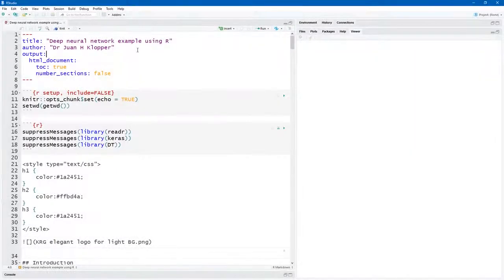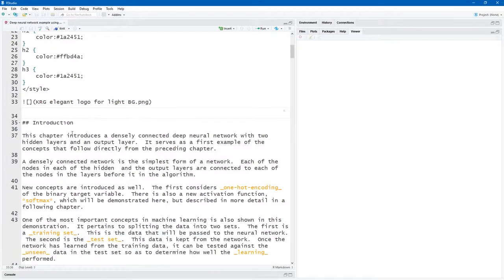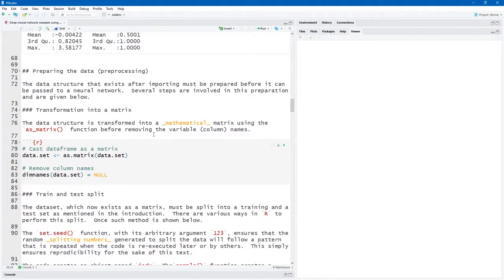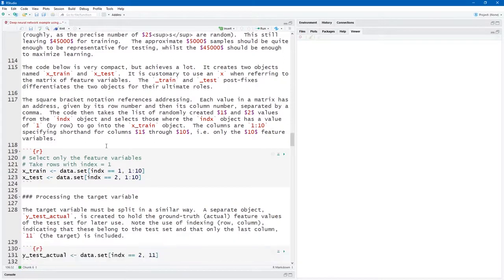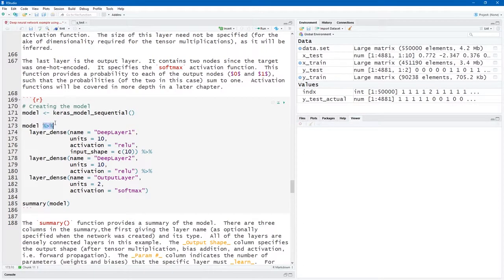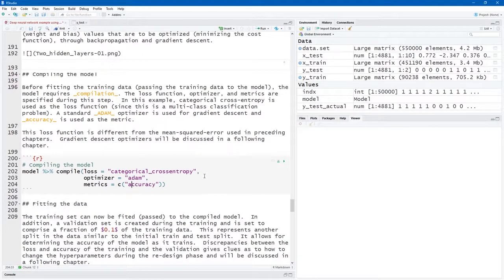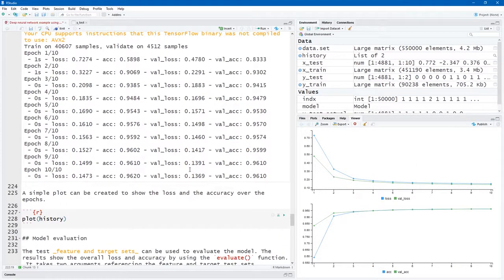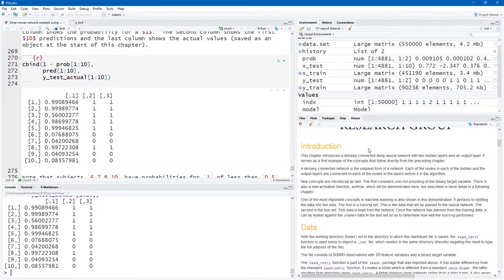DNN using Keras in R with more then 10 Example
DNN using Keras in R with more than 10 Example

What is an example of deep learning?
Which is an example of value created through use of deep learning?
Where is Deep learning used?
What is Neural Network example?
Is CNN deep learning?
What are deep learning methods?
What is an example of value created?
What is an example of conversational AI?
Which situation is enabler for rise of AI?
What is deep learning good at?
Which are common applications of deep learning in artificial intelligence?
Which type of AI can repeatedly perform tasks?